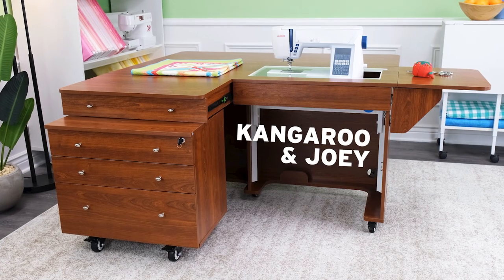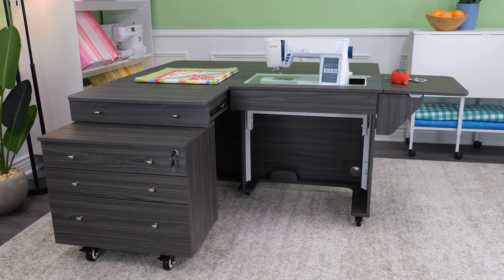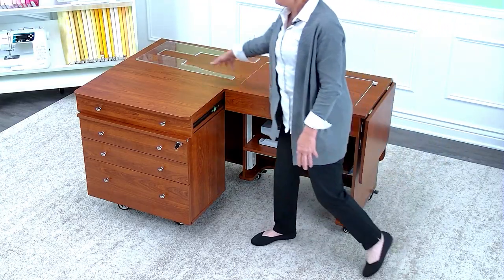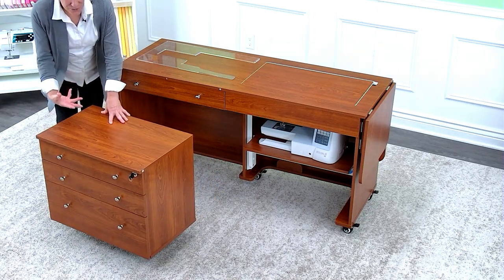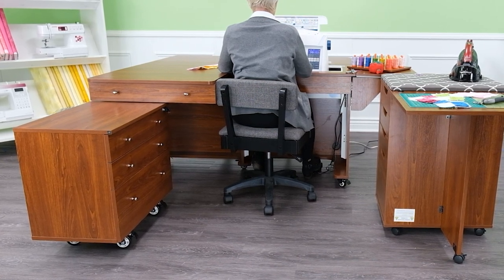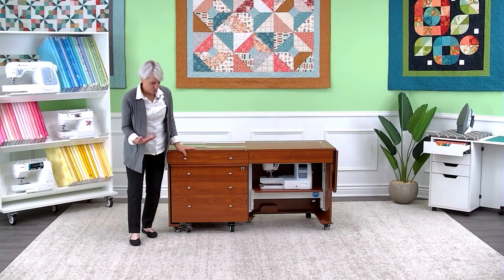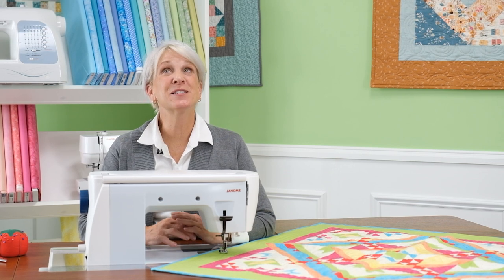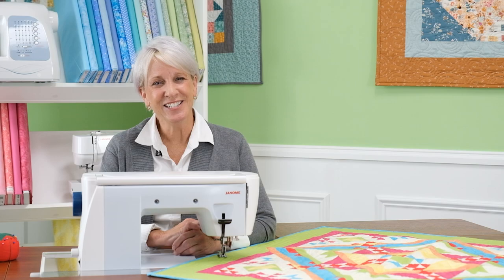Sewing Made Easy with Kangaroo & Joey Sewing Cabinet | Product Review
Are you tired of clutter in your sewing room? Look no further than the Kangaroo & Joey Sewing Cabinet by Kangaroo Sewing Furniture.

Attention all Sewists, Quilters, and Crafters! Tour one of Kangaroo Sewing Furniture's Signature Cabinets -- Kangaroo & Joey -- with Arrow Sewing Product Educator Lynn Mares. Watch as Lynn demonstrates and explains Kangaroo & Joey's expansive work surface, convenient features, and tons of storage.

With a 3-position Hydraulic Sewing Machine Lift, you'll move your sewing machine between free arm, flatbed, and storage positions with a push. Its heavy-duty casters, durable melamine laminate finish, and elegant, timeless hardware (not to mention the Kangaroo Sewing Furniture Limited Lifetime Warranty!) mean you'll be creating on this beautiful two-piece cabinet set for years to come.

𝐃𝐢𝐝 𝐰𝐞 𝐦𝐞𝐧𝐭𝐢𝐨𝐧 𝐬𝐭𝐨𝐫𝐚𝐠𝐞? The deep, wide, soft-close drawers can hold it all and then some! And because Arrow Sewing's Customer Service is second to none, you can be confident that your purchase will be well-supported. Once you see all the Kangaroo & Joey can do, you'll agree it's the perfect addition to your sewing studio!

00:00 Introduction
00:31 It's all about STORAGE!
00:46 Colors
01:03 Worksurface
02:13 3-Position Hydraulic Lift
02:41 Flatbed Position
04:20 Little Joey!
04:29 Soft Closing Drawers
04:53 Closed Measurements
05:14 Locking Casters
05:32 Get off your Dining Room Table!
05:42 Kangaroo & Joey is the perfect solution!
05:55 Remember to hit the like and subscribe button!

» 𝐀𝐛𝐨𝐮𝐭 𝐔𝐬
Arrow Sewing - The trusted source for Kangaroo Sewing Furniture and Arrow Sewing Furniture. Since 1943, we’ve stayed committed to quality and innovation. We provide the sewing community with an elevated sewing experience. As the leader of the sewing furniture industry and the best-selling sewing furniture brand in the United States, providing quality sewing and crafting workstations is more than work – it’s our mission!